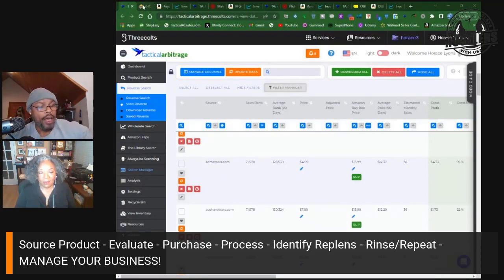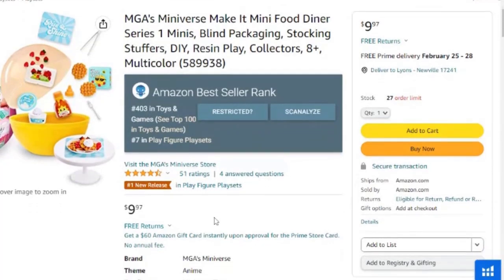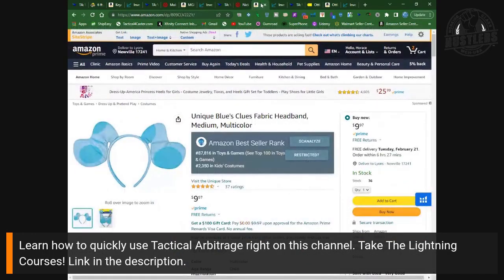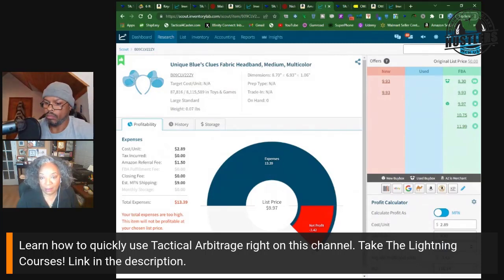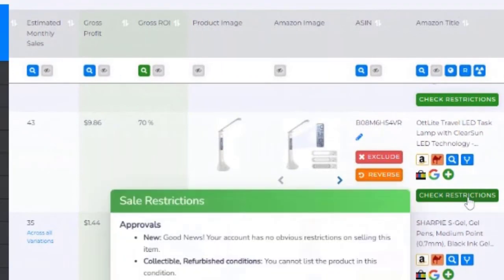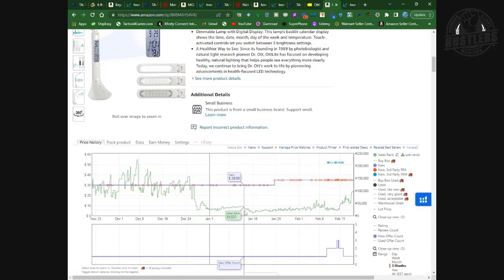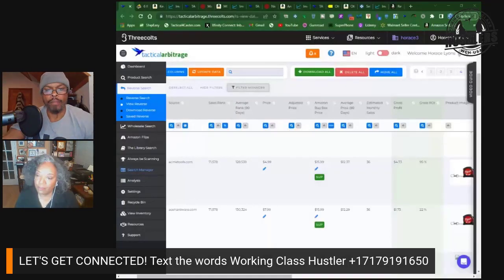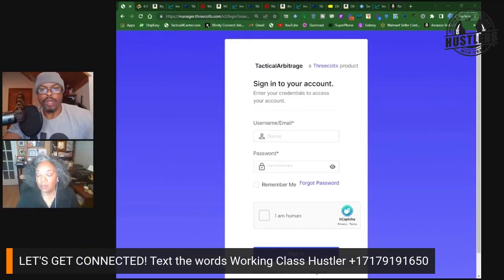Tactical Arbitrage Training live product search Replay 02-19-2023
Try Tactical Arbitrage for free FOR TEN DAYS and start finding deals today!
WTSOA10DAY

Discover the simple and easy system that takes you from no idea to literally putting money in your pocket on demand

This info is FREE, PACKED FULL of POWERFUL FBA and FBM INFORMATION that you Do Want to See!

After watching Lightning Course Use this link below,
WTSOA10DAY